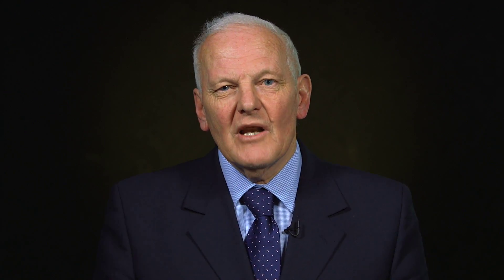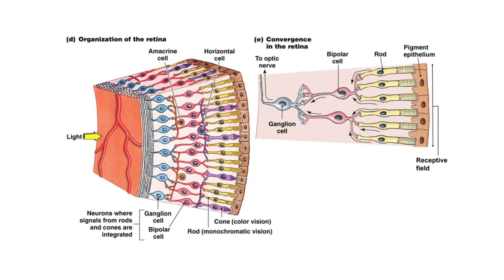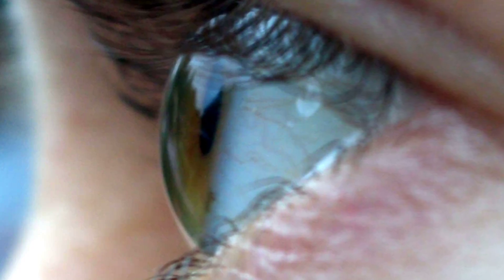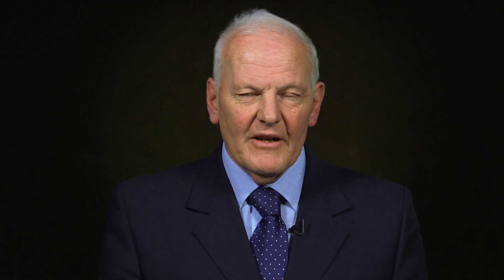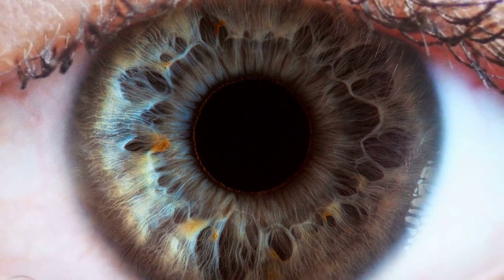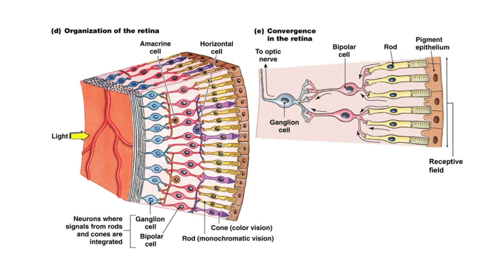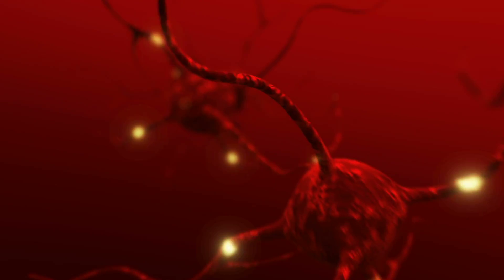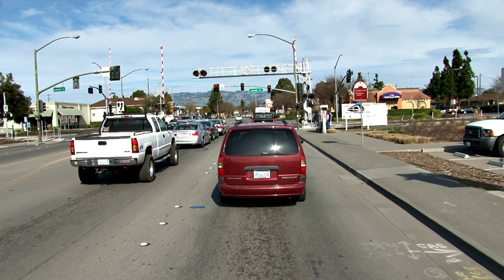The Human Eye is Miraculous, with Dr Richard Kent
The Marvellous Mechanism and Functionality of the Human Eye Explored by Dr. Richard Kent

The intricate design and functionality of the human eye explained by Dr. Richard Kent.
0:42: The human eye is incredibly complex and intelligently designed, surpassing even the most advanced cameras.
1:14: Light enters the eye and is processed by photoelectric cells in the retina, converting it into electronic images.
1:32: The human eye's ability to see the visible spectrum is a remarkable feat of biological engineering.
1:55: The eye has specialized components like the cornea, lens, and retina, all working together seamlessly.
2:04: The transparent cornea, eyelids, and tear production play crucial roles in allowing light to enter and be focused by the lens.

The intricate process of how the human eye functions and processes visual information.
2:46: Muscles around the lens contract and relax to allow light onto the retina.
3:33: Specialized cells in the retina convert light energy into electronic impulses.
4:06: Neurons in the visual cortex create a three-dimensional image based on electronic information.
5:05: Muscles around the eye adjust focus to maintain parallel vision while in motion.

The complexity of the human eye challenges the theory of evolution, as stated by Charles Darwin.
5:38: Charles Darwin expressed doubt in the natural selection of the human eye's intricate design.
6:39: The human eye is a masterpiece of engineering, suggesting intelligent design.
6:52: The human eye is just one example of the intelligence behind creation.